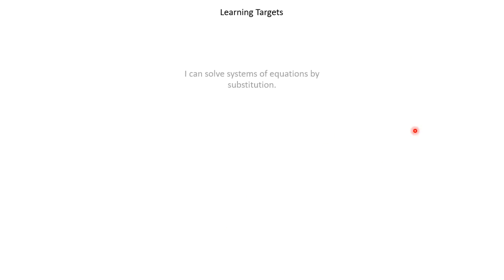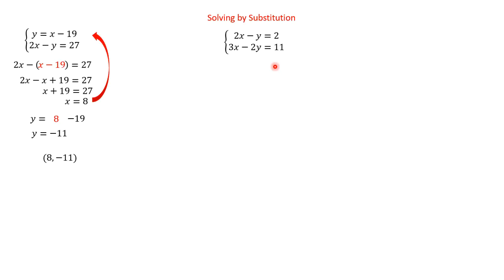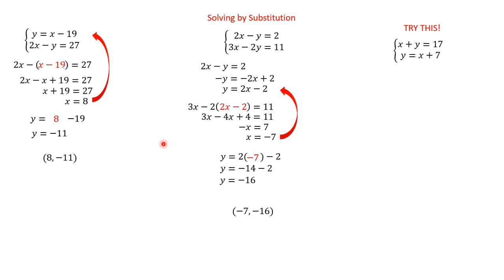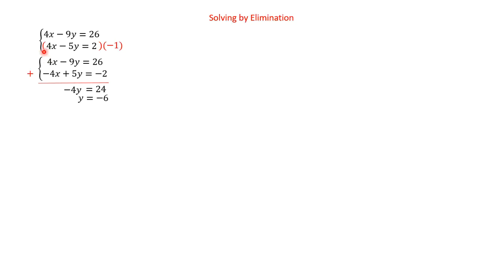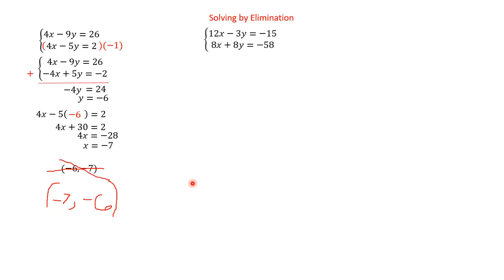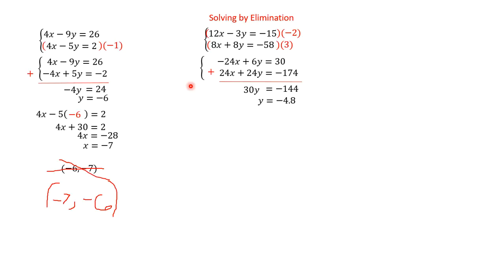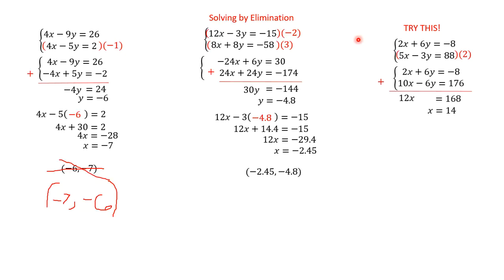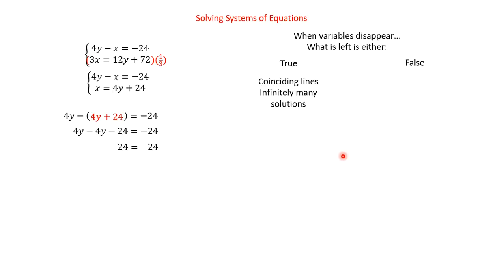3 2 Using Algebraic Methods to Solve Systems of Equations